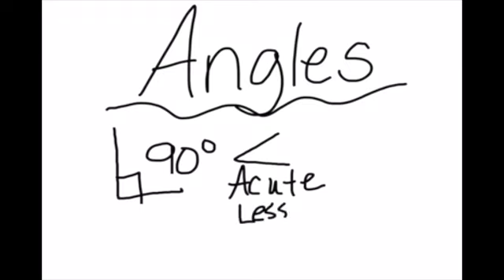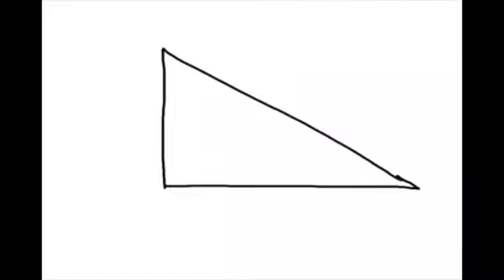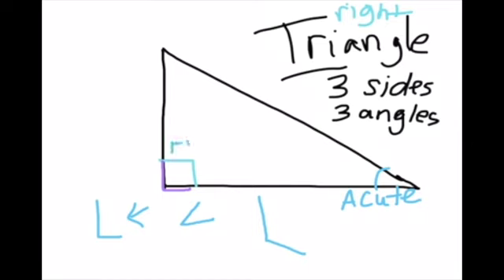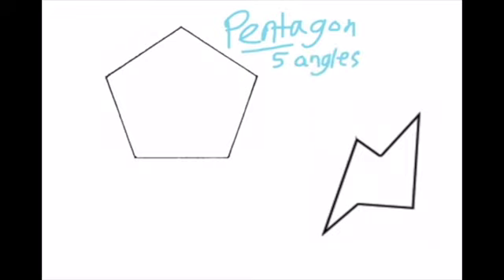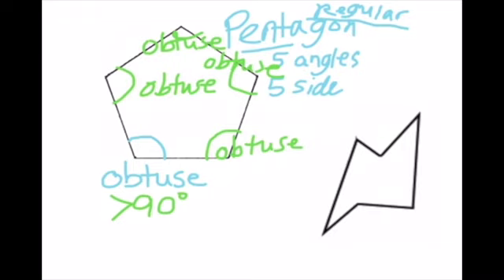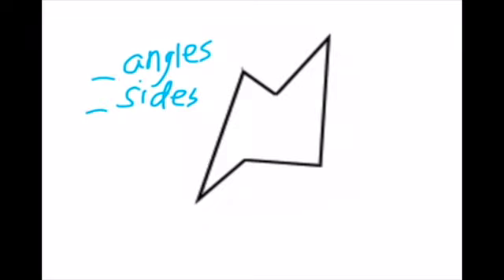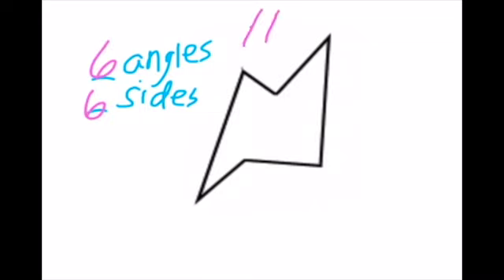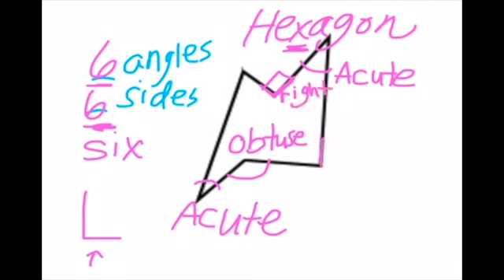Wednesday, January 27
This video is about Wednesday, January 27